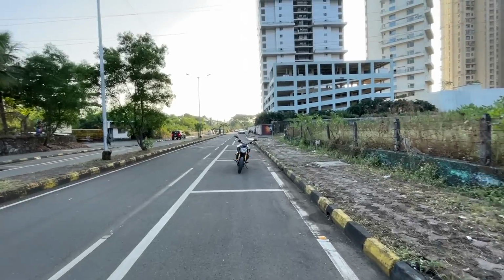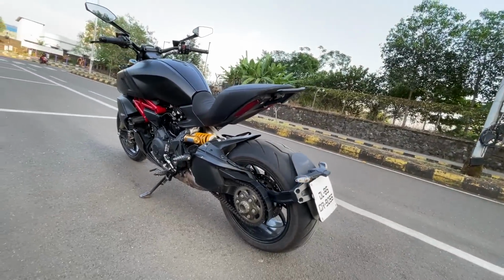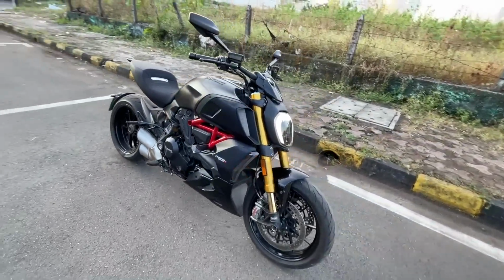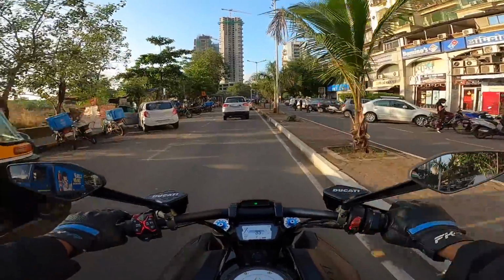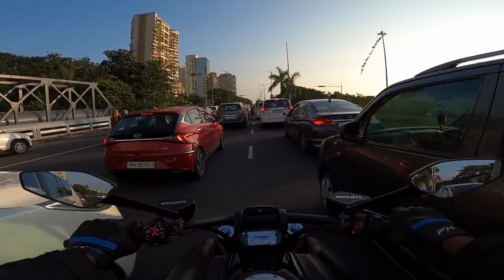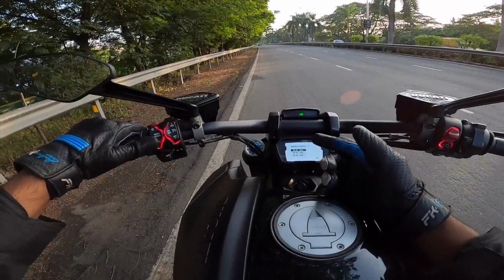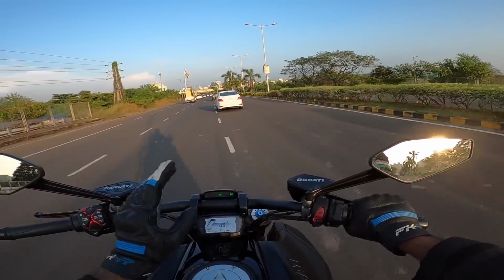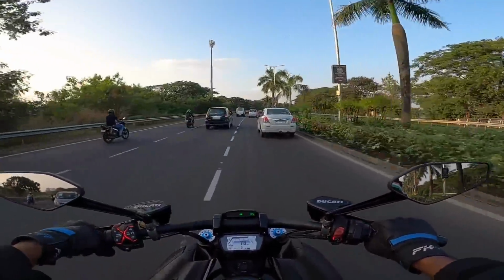Ducati Diavel 1260S - Power Cruiser On Steroids | Faisal Khan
Here is the most detailed review of the Ducati Diavel 1260S I tell you everything about the design, cluster, features, performance, ride, handling, braking, price, and of course give you a verdict on whether you should buy a Ducati Diavel 1260S in India. This Ducati Diavel review is a long ride one with a real-world perspective of the Triumph Rocket III rival from Ducati.

Follow FasBeam On